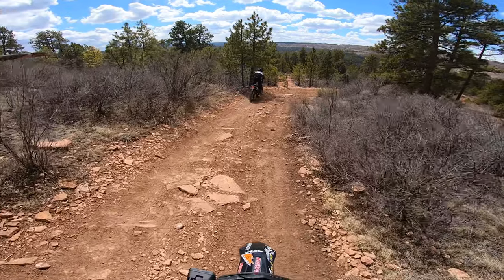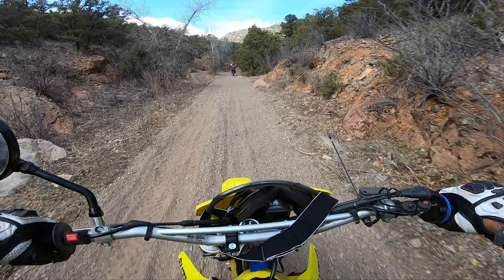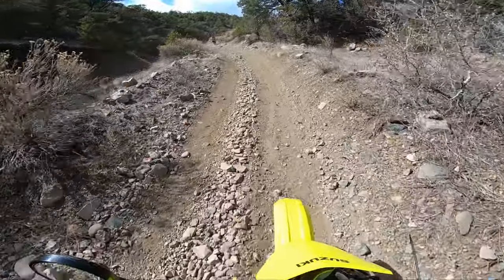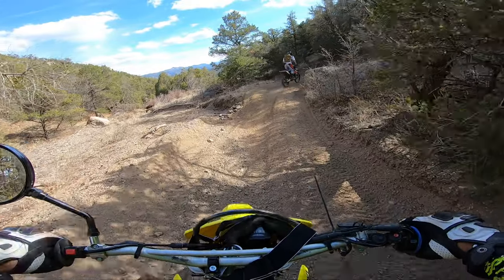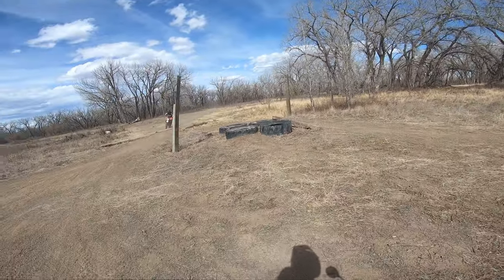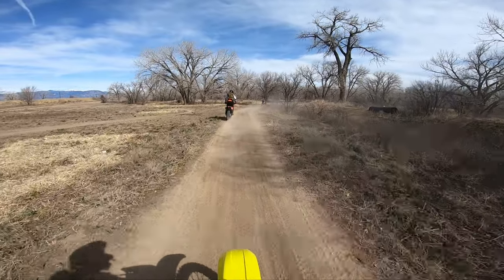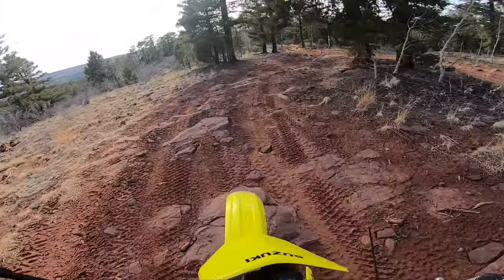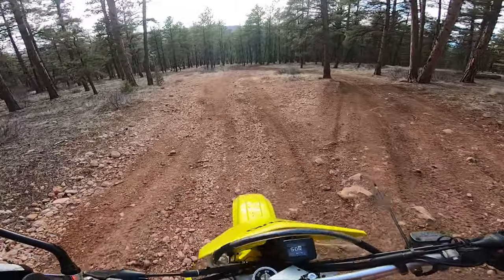is the DRZ400 too heavy for trail riding? drz400 thoughts and review